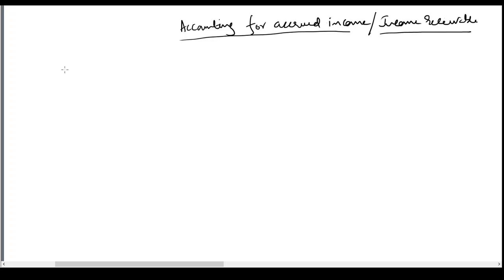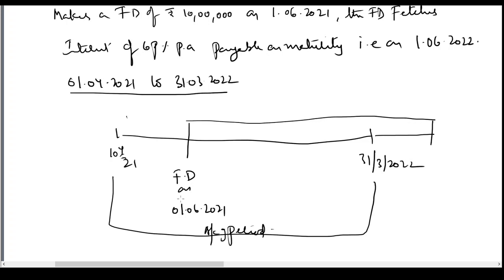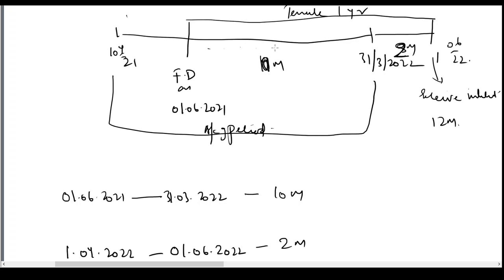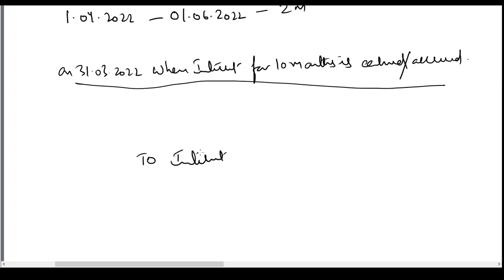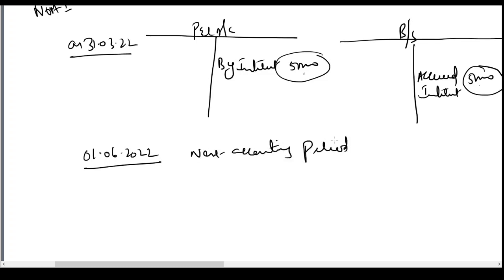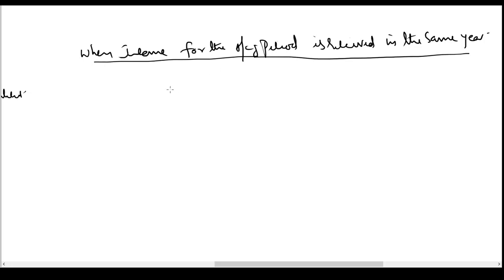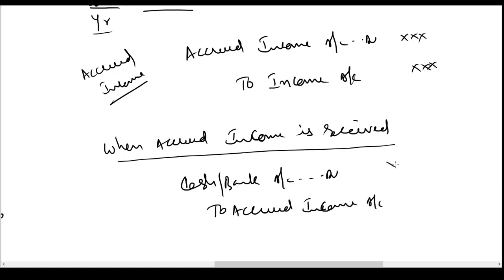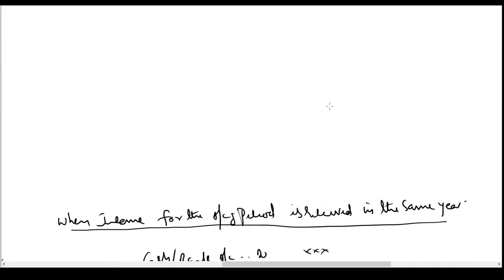accounting for accrued income journal entries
How to pass journal entries for accrued income.